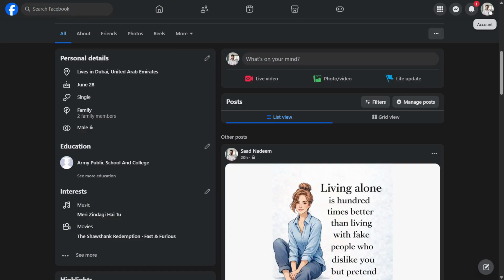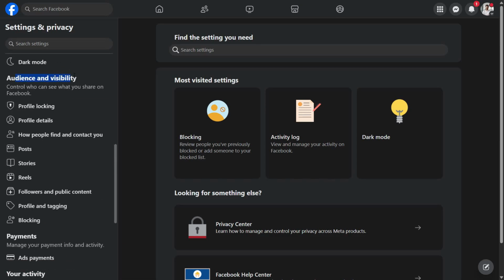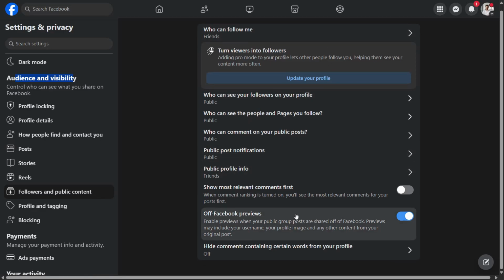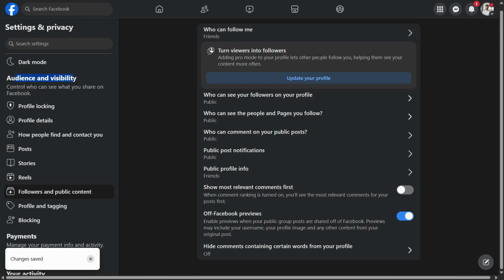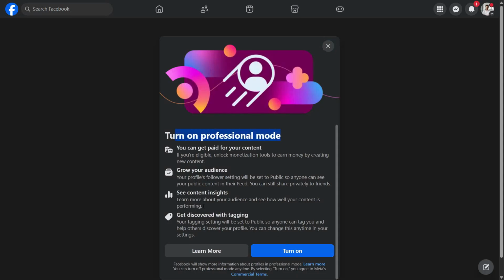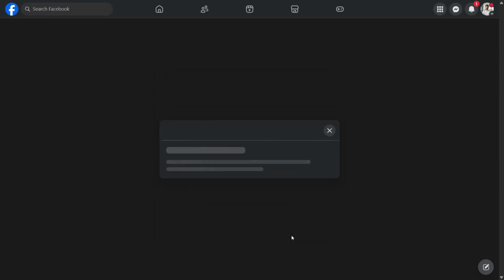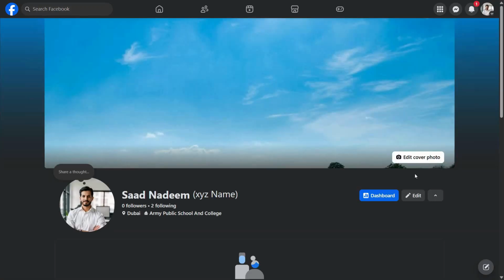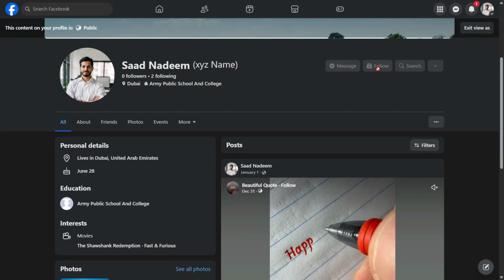How To Add Follow Button Instead of Friends on Facebook Profile | Step-By-Step Guide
Learn how to add follow button instead of friends on Facebook profile step by step. This helps you allow people to follow you without sending friend requests.

• Enable follow button Facebook
• Facebook followers settings tutorial
• Turn on followers instead of friends
• Facebook profile settings guide